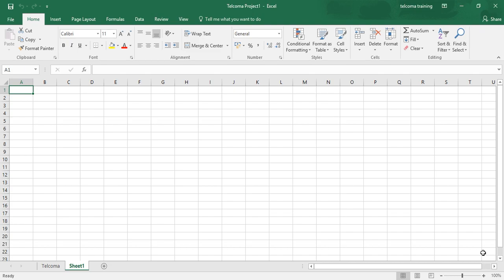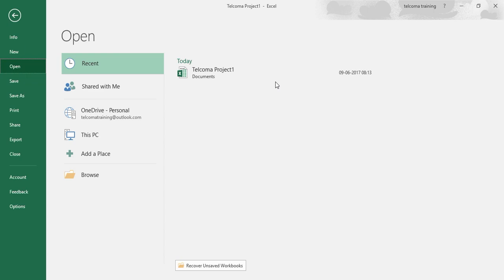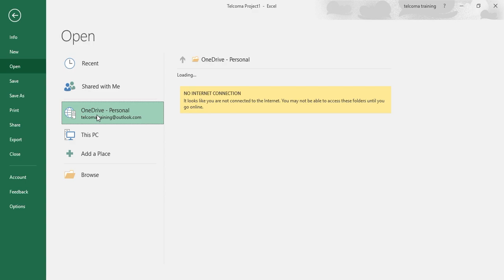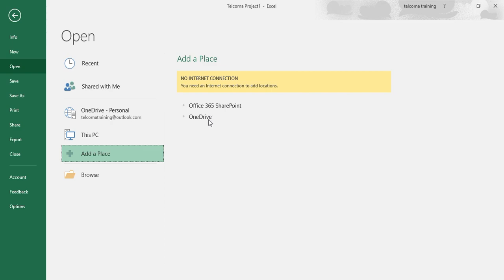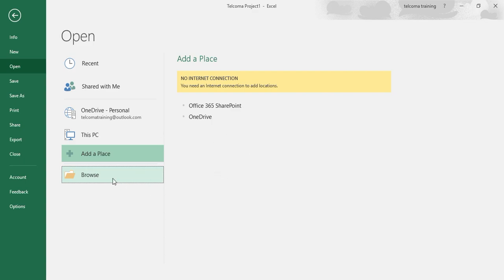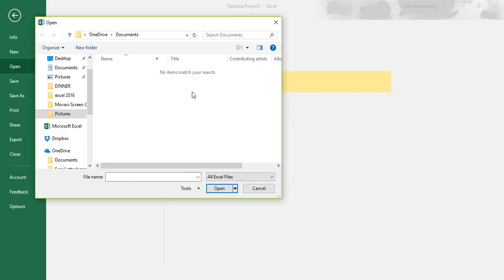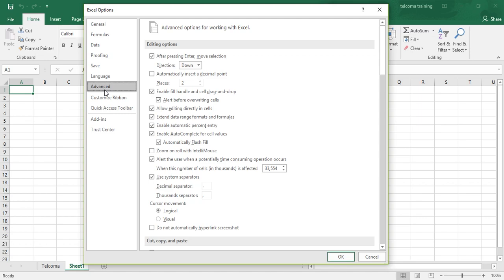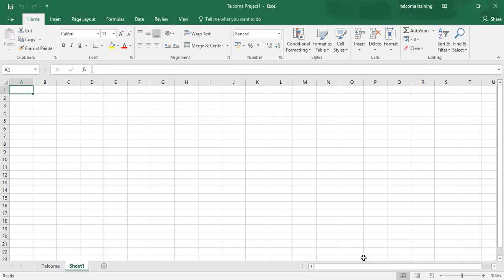25 openingworkbooks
To open a workbook in Excel, click "File" then "Open" and select the desired file. Alternatively, drag and drop the file directly into the Excel window.